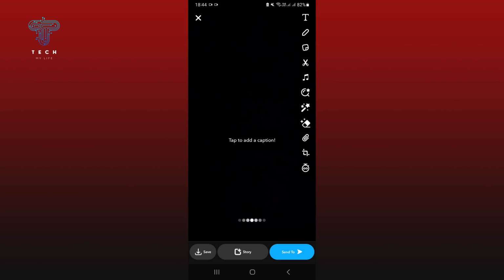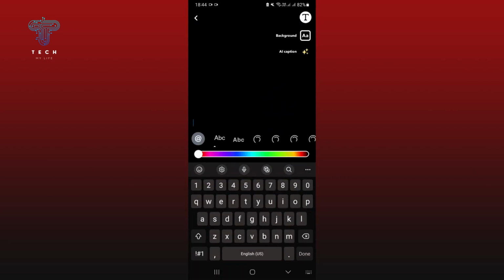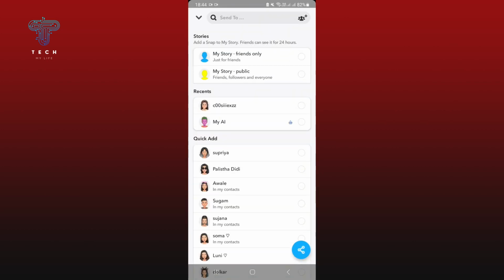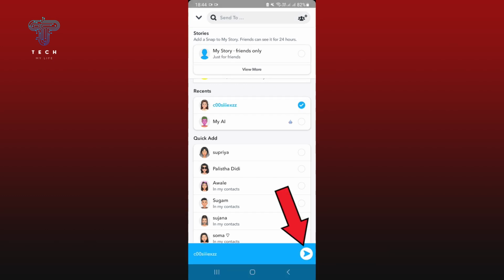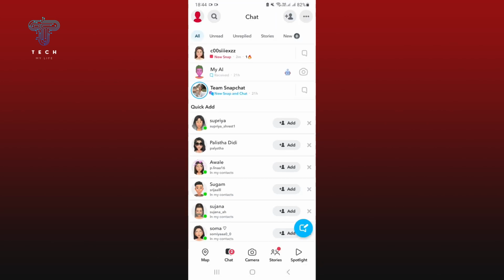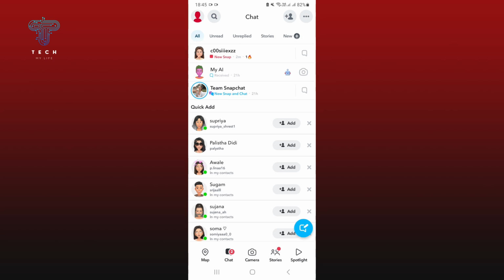How to Streak on Snapchat? 2024 | Snapchat App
First, take a photo or a video. Now, you can edit the photo that you have just taken. I will just be adding a simple text by tapping on the T icon at the top right of our screen. Once you're done, tap on "Send to" at the bottom right of your screen. Select the user that you want to send the snap to. Tap on the arrow at the bottom right of your screen to successfully send your snap. Now, you can see a small fire icon right next to the user's profile. This means that you have successfully created a Snapchat streak. Creating a streak on Snapchat is only possible if you and your friend are both sending at least one snap per day. You can increase the number of your streaks by sending each other snap every day. And that's it! This is how you streak on Snapchat.